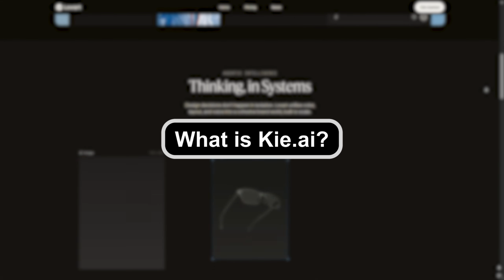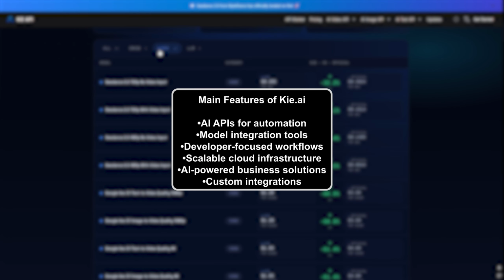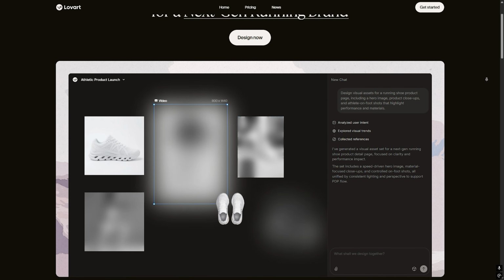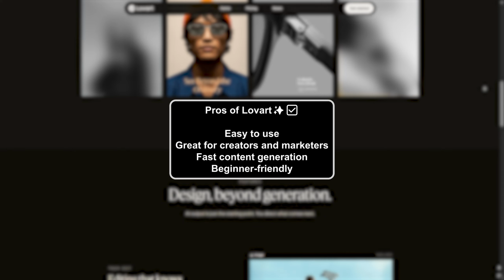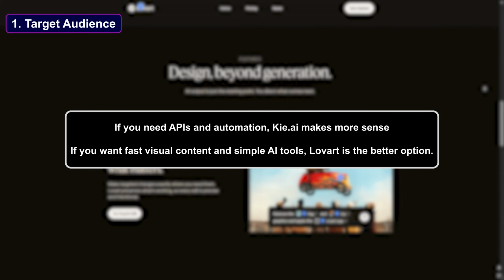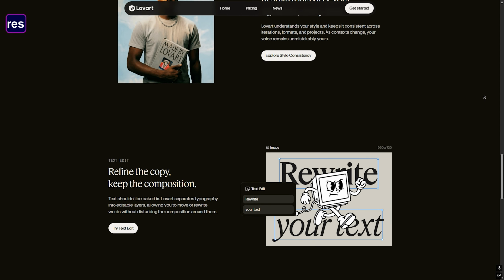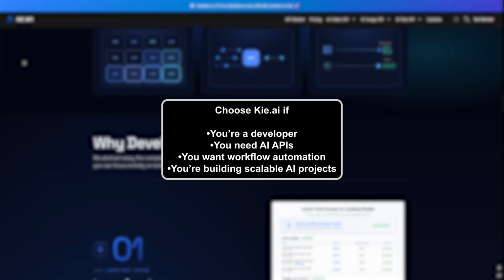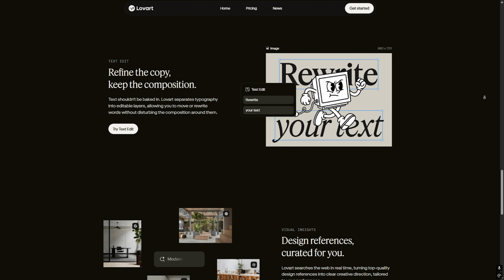Kie.ai vs Lovart | Which Should You Go For?